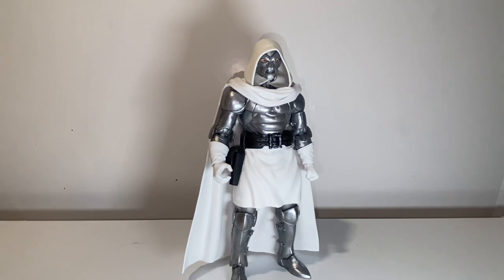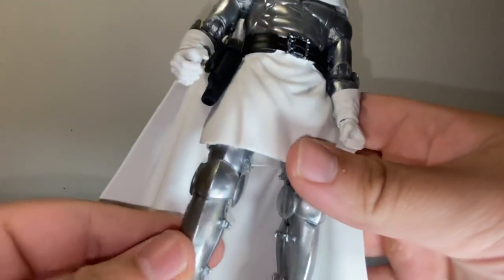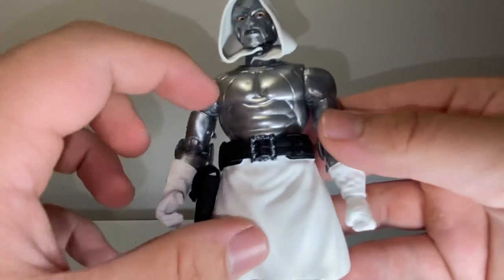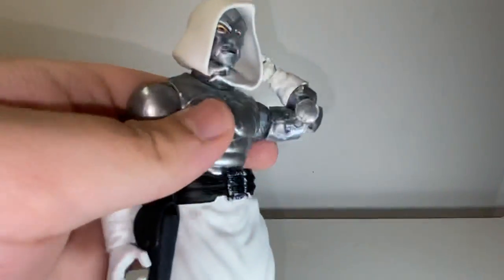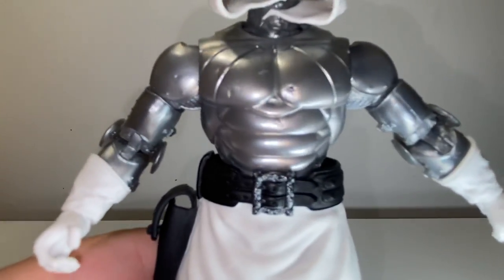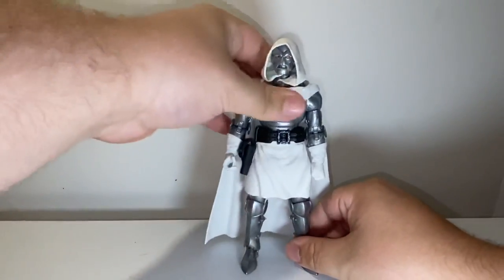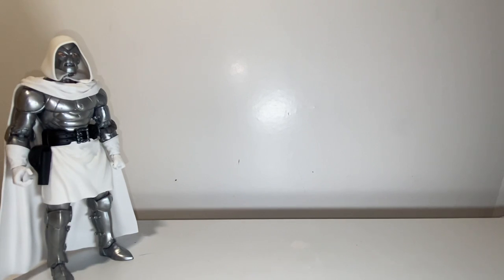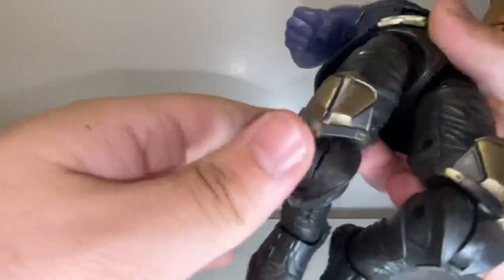Marvel Legends God Doctor Doom Action Figure Review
What’s goin on boys instead of the Marty mcfly in the nuke town suit we have dr doom coming in hot hope you guys enjoy